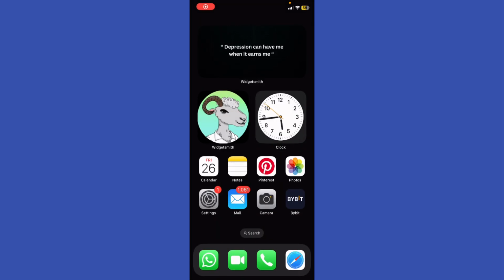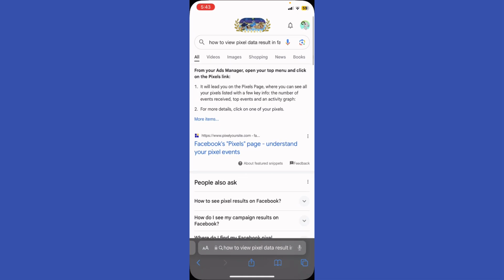How to view pixel data result in facebook campaign (2024)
How to view pixel data result in facebook campaign

In this video i´ll show you How to view pixel data result in facebook campaign. The method is very simple and clearly described in the video. follow all the steps & view pixel data result in facebook campaign